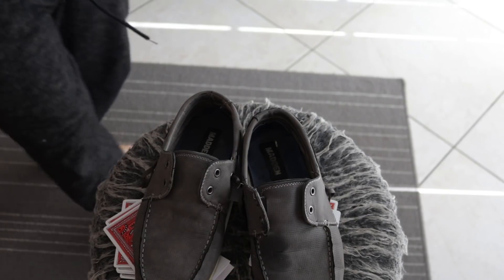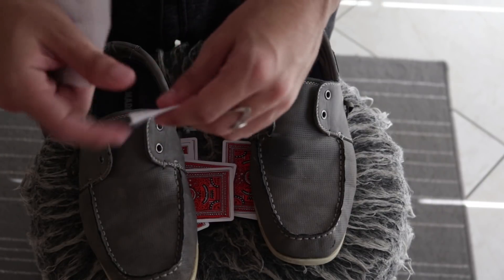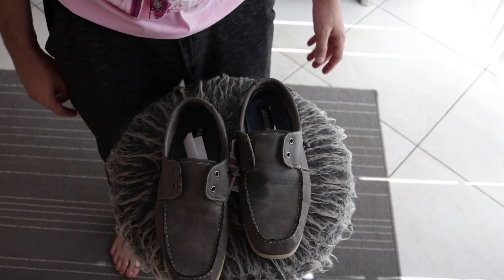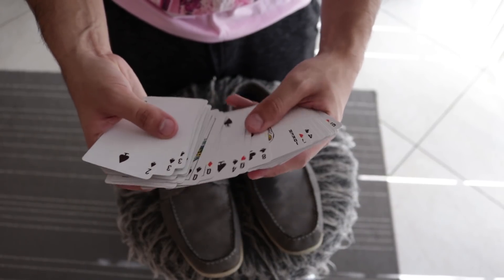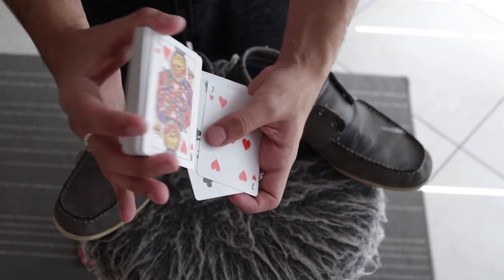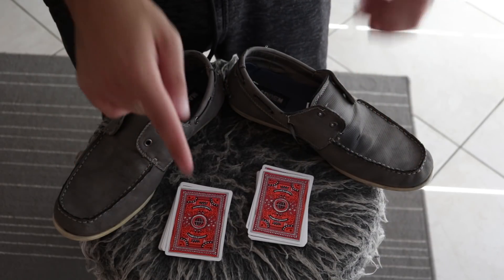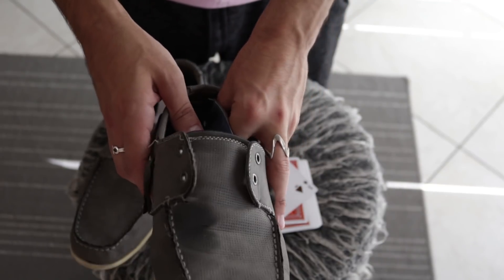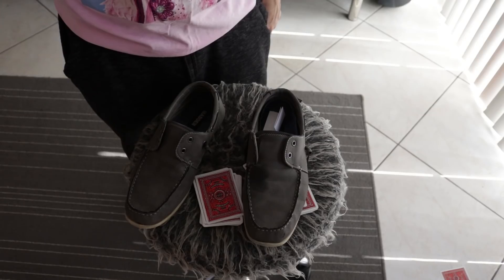Do this trick with ANY SHOES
I think that was a good amount of likes. Here is the hawt hawt tutorial

Stuff I Use to film :
Cameras:

ADAM ROBSON
Akram
Alban Tardif
Alejandro moran
Antonio Morgado
Antto Honkanen
Arron Appleyard
August Heegaard
Ben Scherling
Billy Hadlow
Braydon Nelson
Brian Connor
Brian Melchiorre
Charlie Phillips
Chrisp
Dempsey Sbaiz
Eddie Gable Jr
Eduard Pervakov
Eneko
Eric chavers
Ethan Lawes
Ethan Brandsma
Felipe Zylber
Gavin Wong
Hekili Thunder
IMPROVER!
Itamar Ohad
Jak Hart
James Gallagher
James Marchlinski
Jarrad Green
Jim Taone
Joakim Amundsen
JoaquÃn Almada
Joshua Jackson
Juan RÃ¬os
Julius Moroz
Juneal Oneal
Laurent GEDM
Lee Yah
Lucas Oliveira
MagicByConstance '=)
Mari Mattia
Mark Seelhammer
Martien Brouwer
Matthias Hartwig
Michael Moutzouris
Miguel Ramirez
mynawonebidness
Nicholas Ting
Paul Celestini
Peter
Quinton Yoshioka
Rich Korona
Ross Montgomery
Roydon Elliott
Ryuk
Sagit Bolat
saku77
Scott Edwards
Sebastian Kedra
Sebastian C.
senna reid
Simon Matteson
Steven Zidarich
steven murray
TS
Tai Johnson
TheMasterBlint
TradCafe
Umer Mubeen
Vernon
Virgile Andreani
Vishnia Vishnia
walnut
Will Saffran
WPHLiveTV
David
Boyer Arthur
Luka Sommerfeld
Julian Schneider
AntwaneB
MagVince
Oleg Uzunov
Miguel Hurtado
Lennart Koebe
Cale Milligan
Simon Belanger
Tim Schraepen
Robbe Vander Eeckt
Mark Ferringer
Adrian Braekke
Paul W
Adrian Morales
Antonio Gomez
Jascha Blaser
Kartyatrukkok Magyarul
Brandon Smith
Khang Nguyen
Sun
Sigmafication
John "Hulk Hogan" Bishop
Martin Misun
Random
Gabriel Acevedo
Khashyar Mirsadeghi
Jan Sverre Bauge
Dan Pizza
Jason Buffer
William Dufour
TS
Larry Isley
Anthony Maurice Sanders
The Clouse
Paolo Sandrone
Davide Testa
Daniel Chestang
Jose Sarabia
Juneal Oneal
Tony Perez
Gabe Brookshire
Nixolay
Nathan Morris
Renato Leyton